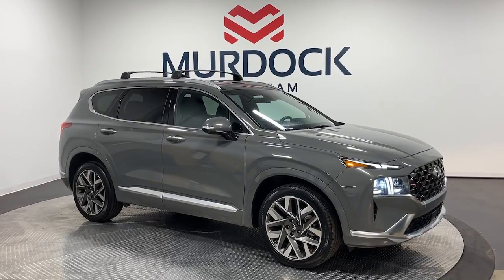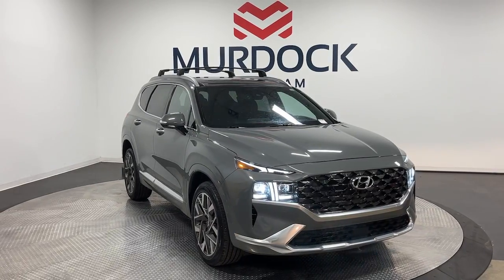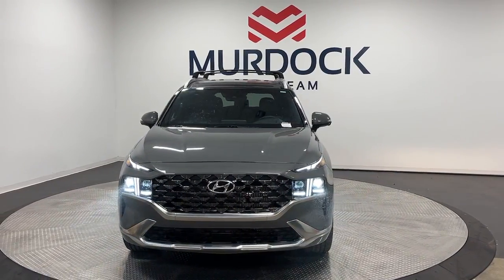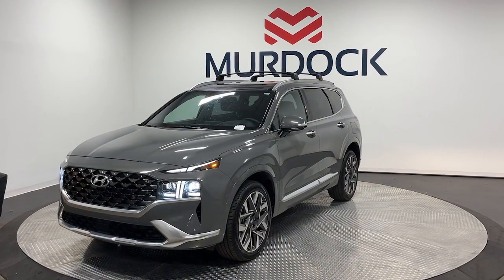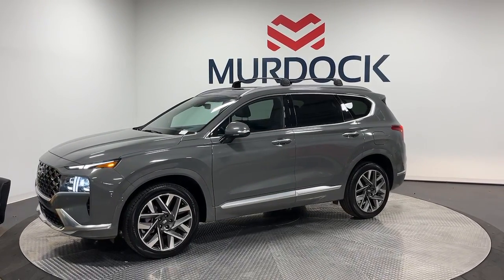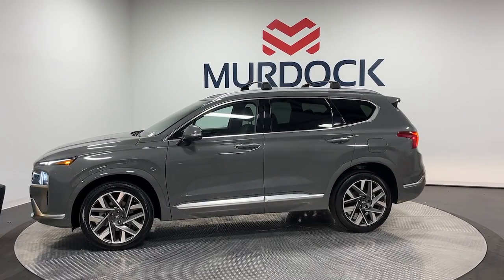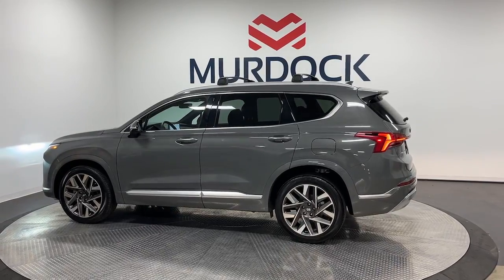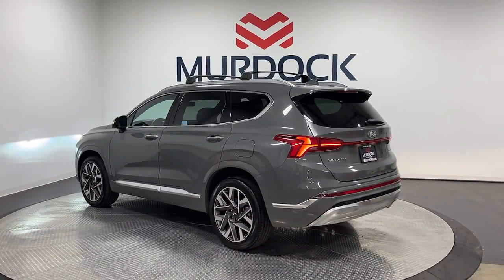2023 HYUNDAI Santa Fe Murray, Salt Lake City, SLC, Sandy, West Jordan PH545275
Used 2023 HYUNDAI Santa Fe  available in 4646 South State Street, Murray, Utah at Murdock Hyundai of Murdock. Servicing the Murray, Salt Lake City, Sandy, West Jordan, UT area.